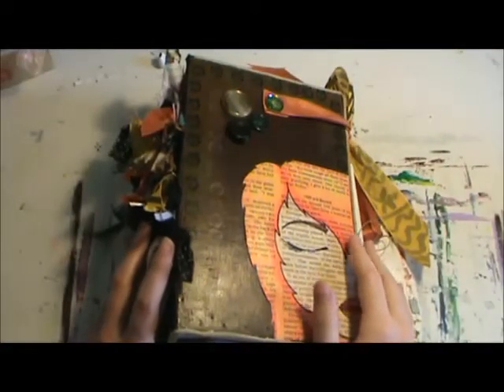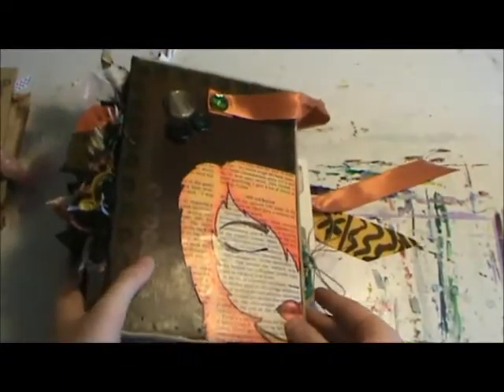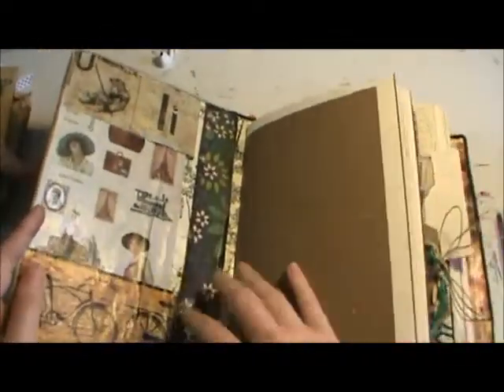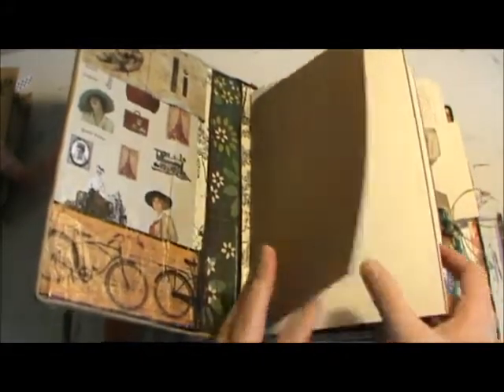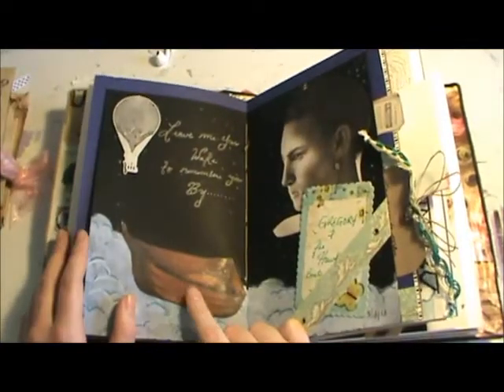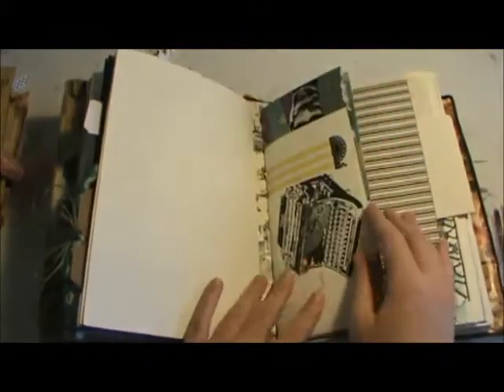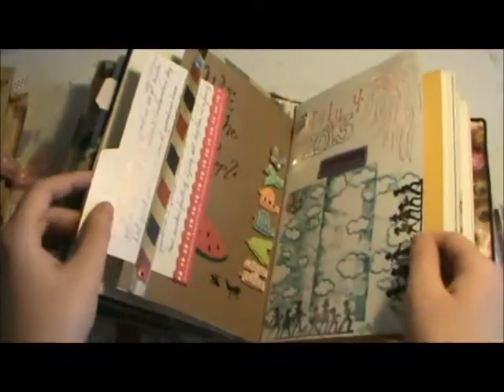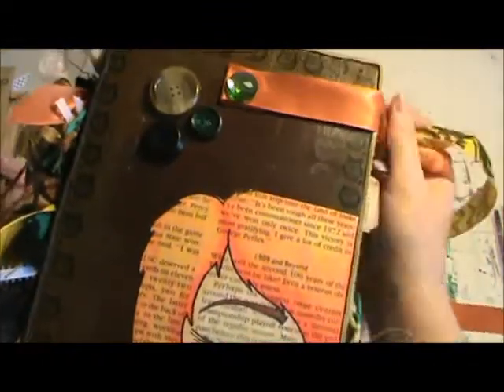Art Journal Flip 2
This is my second Art Journal Flip that shows a few varied techniques from my first Art Journal.